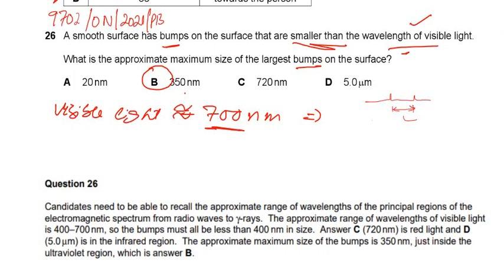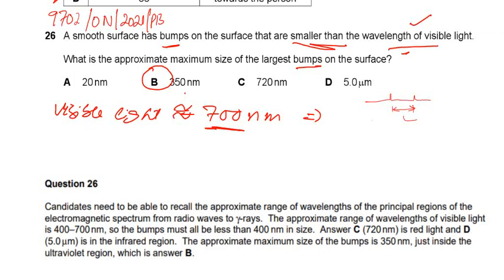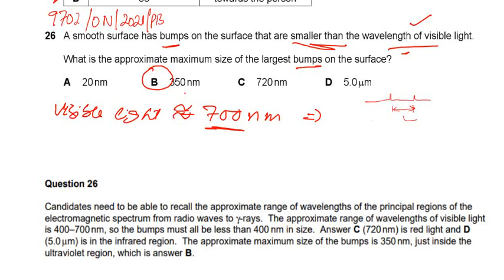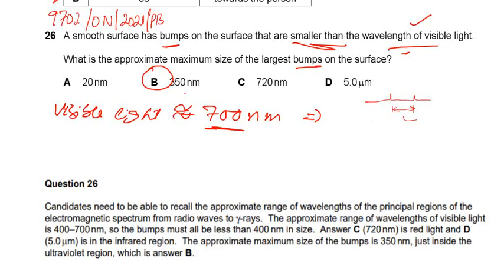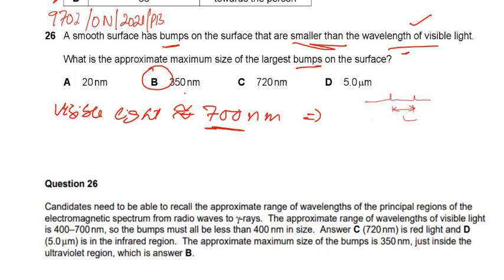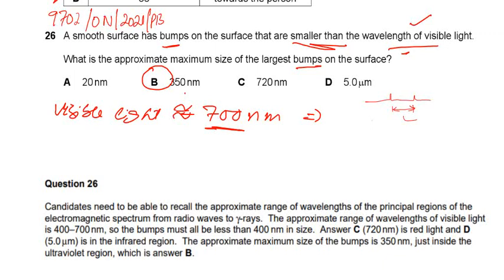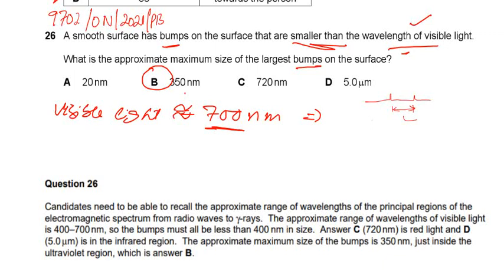CIE AS & A level Physics | Electromagnetic Spectrum | 2021 October November Paper 13 Q26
2021 October November Paper 13 Q 26
Chapter:  Electromagnetic Spectrum, Wavelength Range

by
Sir Rashid Manzoor
Pride Academy